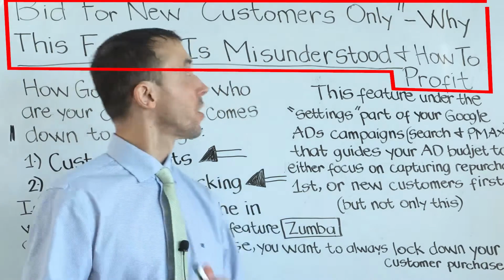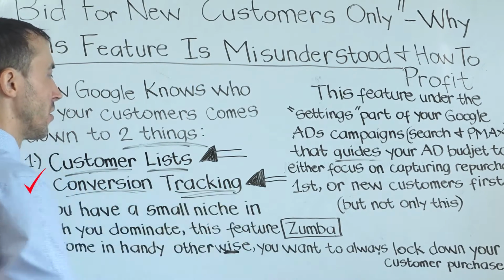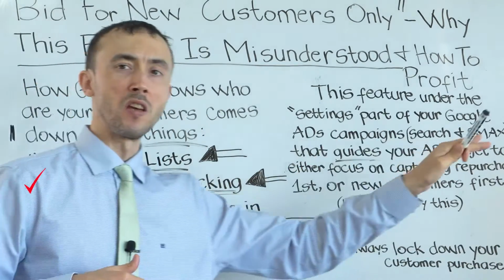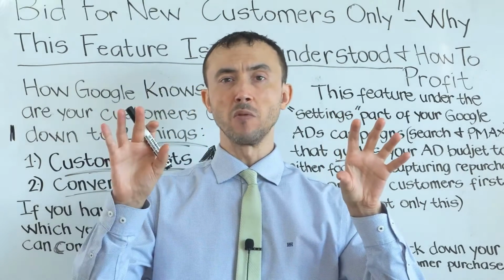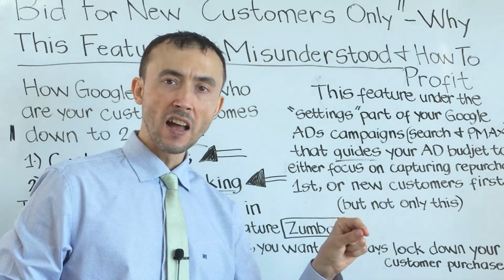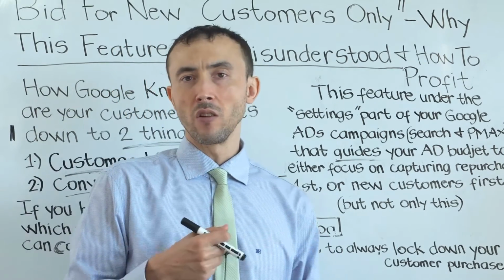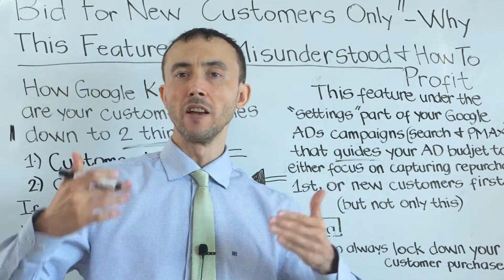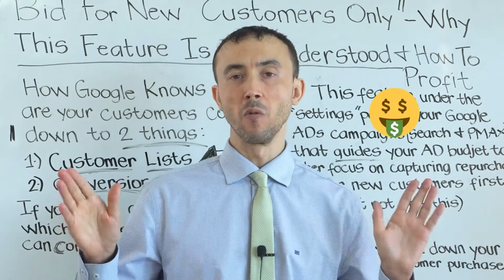💡 “Bid For New Customers Only” - Why This Feature Is Misunderstood, As Well As How To Profit From It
💡📊 If you ONLY want new customers coming from Google Ads, this feature ‘claims’ it offers it to you.

That said, there is only rare circumstances where I am ever going to use this feature, and of which I talk about in the video, with examples.

Timestamps:
1:17 This feature under the "settings" of your Google Ads Campaign (searrch  + PMAX)
2:05 Customer Lists
2:15 Conversion Tracking
2:52 If you have a small niche